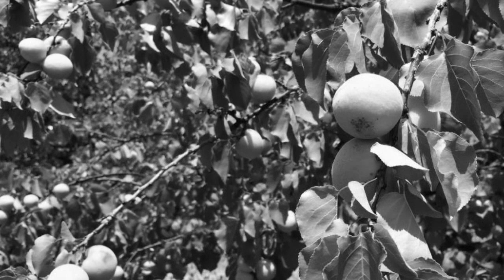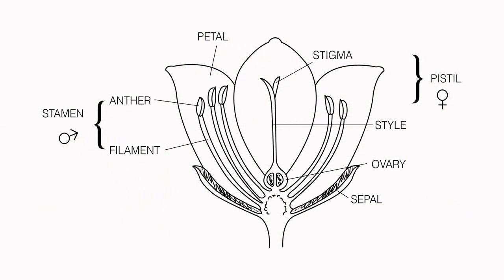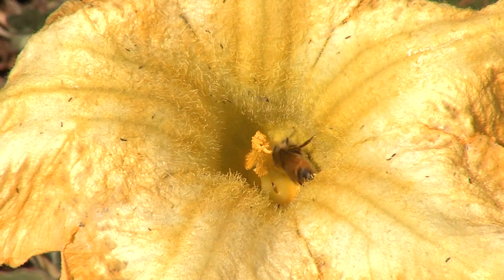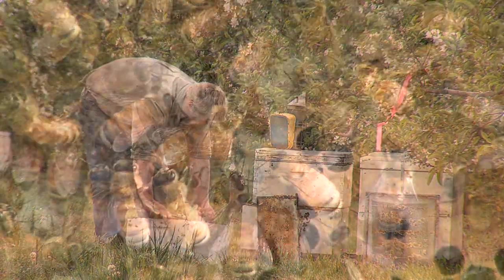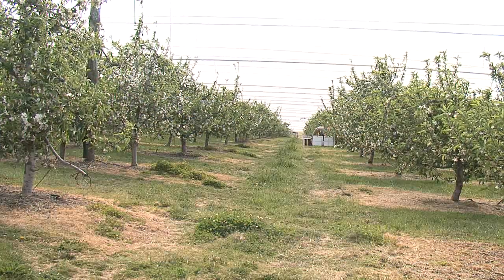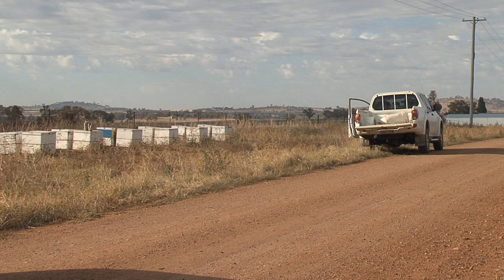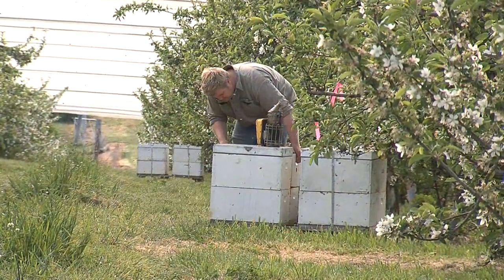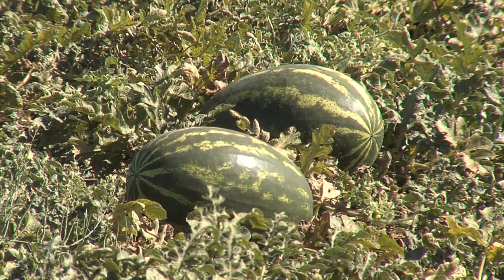Providing a pollination service - a 'how to' video from the Honey Bee & Pollination Program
Effective education of established and new beekeepers will encourage adoption of best management practices, which is important for the long term future of the industry.

The use of 'how to' videos to communicate such information is an effective method of education.

RIRDC’s series of five short and to-the-point training videos cover the basic skills required by people training beekeepers in best practices and can be used by Registered Training Organisations when delivering training package to clients.

The scripts for the videos are mapped to the Learner Guides of the current accredited training units. Of the thirty one units of competency, the following have been selected from Certificate III in Beekeeping. A separate video addresses each of the following management practices:
1. Constructing and repair beehives (AHCBEK 204A)
2. Re-queening a honey bee colony (AHCBEK 303A)
3. Selecting and establishing an apiary site (AHCBEK 405A)
4. Providing a pollination service (AHCBEK 404A)
5. Queen bee artificial instrumental insemination (AHCBEK 402A)